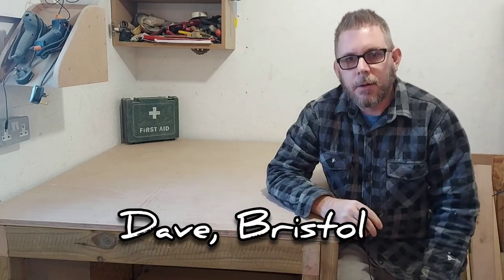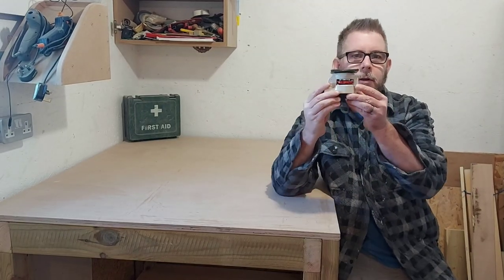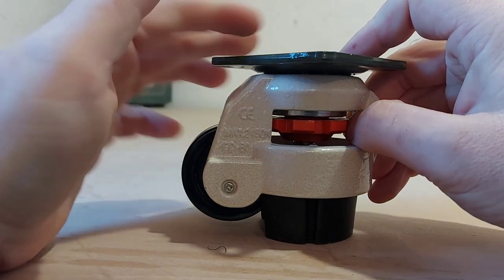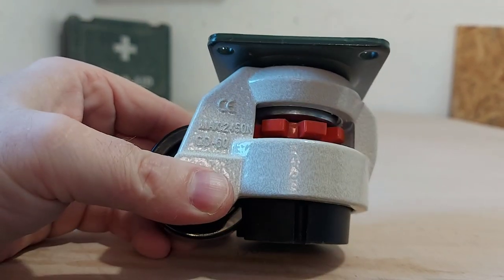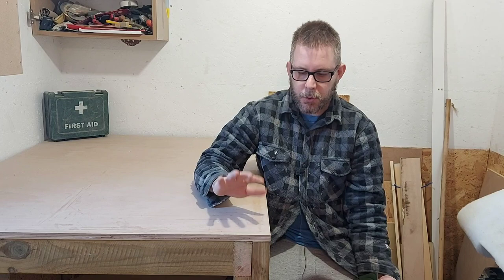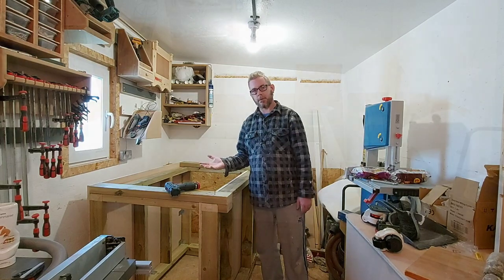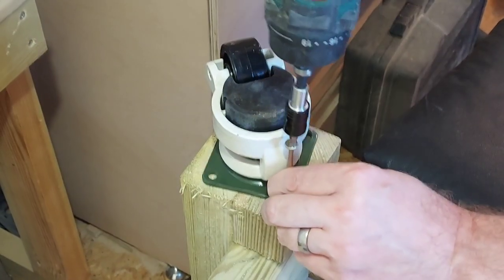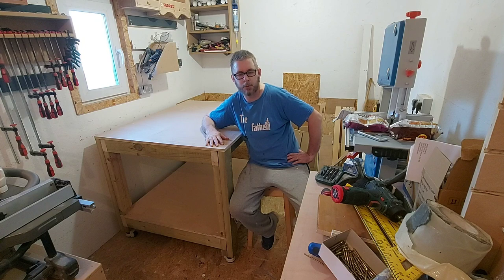Retractable Leveling Castors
In this video I want to bring to your attention some leveling castors that I purchased for what I think a fantastic price. check the link below & if you purchase through my link it won't cost you anything extra but I will get a few pennies which helps to support my channel.

URL: InShot

 Leveling Castors

leveling feet
katsu guide bushing set

parkside 12v drill
parkside 12v jigsaw
katsu trim router

makita 18v brushless circular saw
makita 18 brushless drill